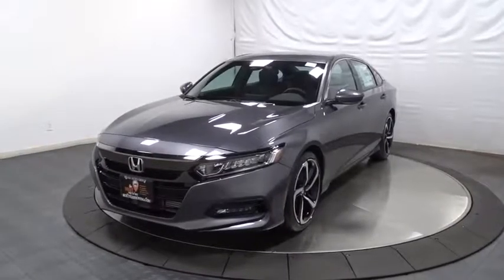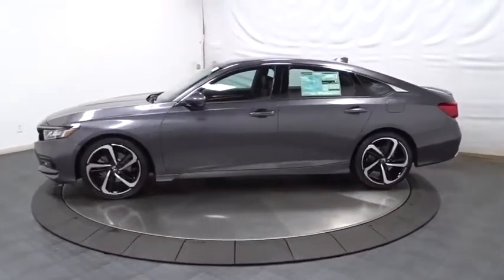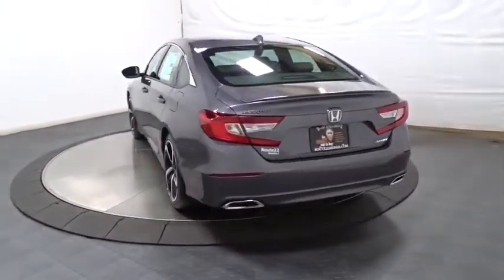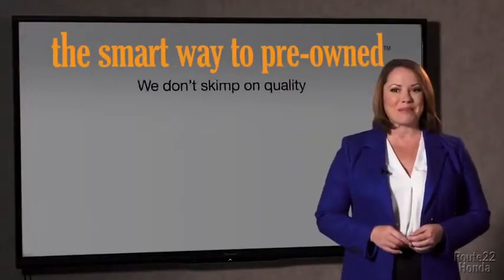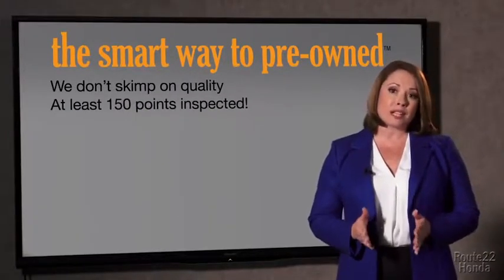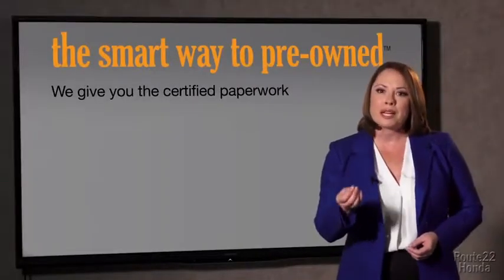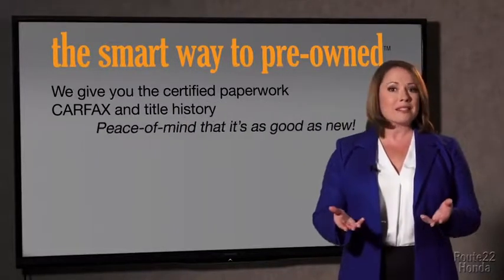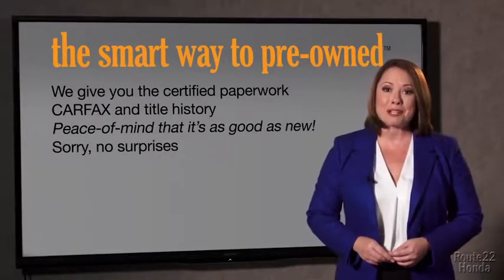2018 Honda Accord Sedan Hillside, Newark, Union, Elizabeth, Springfield, NJ 185611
2018 Honda Accord Sedan
2018 Honda Accord Sedan Sport - Stock#: 185611 - VIN#: 1HGCV1F36JA057774